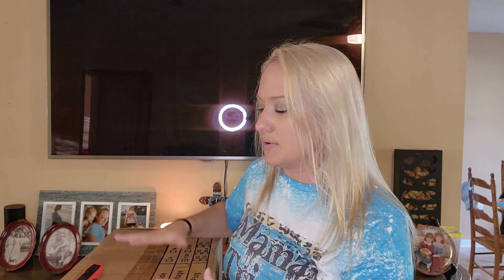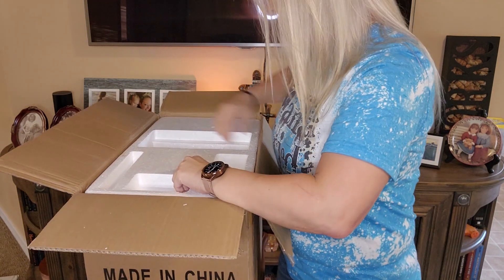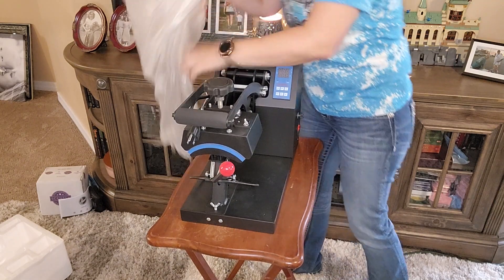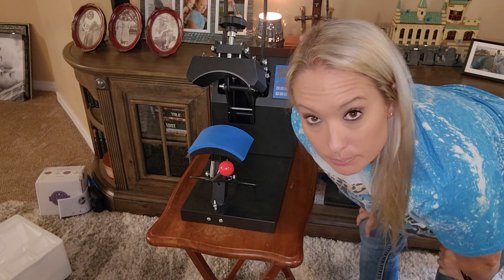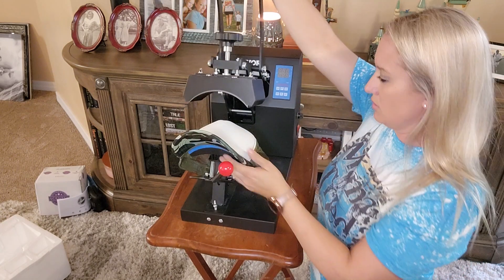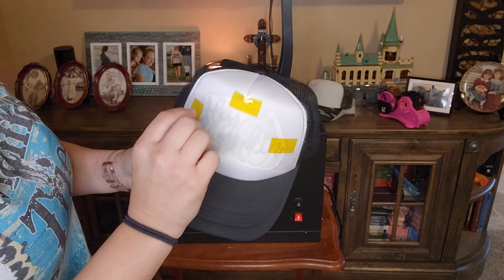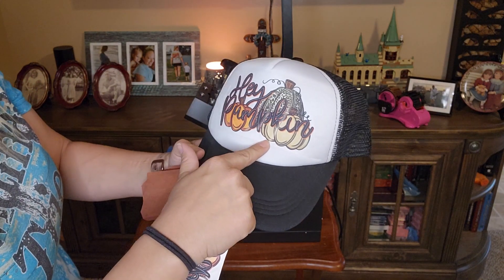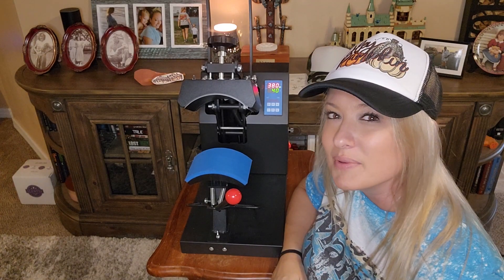Vevor Hat Press Review and Unboxing | Sublimation on Trucker Hat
Etsy Design

Products used/recommended:
Vevor Hat Press
Sublimation Trucker Hats
Heat Tape
Tape Dispenser
A-Sub Paper
S-Race Paper
EcoTank ET-15000

About me: I have been making epoxy tumblers for approximately seven years and have decided to share my methods with aspiring cup makers. Everyone's methods are different and I just want to share what I have found to work best for me!